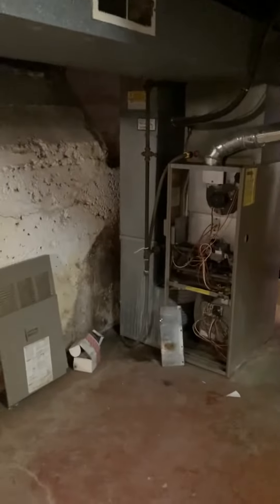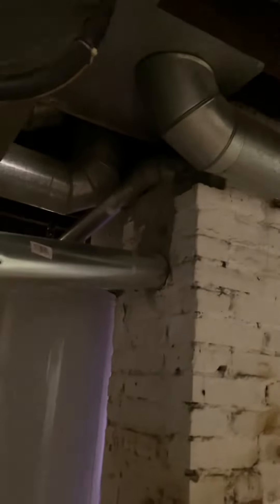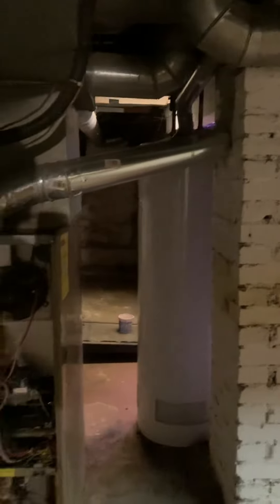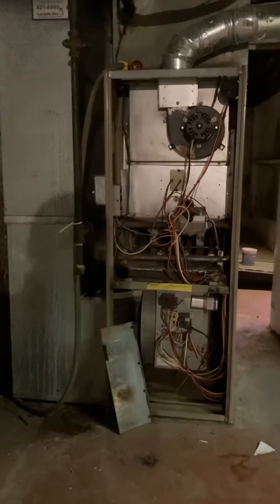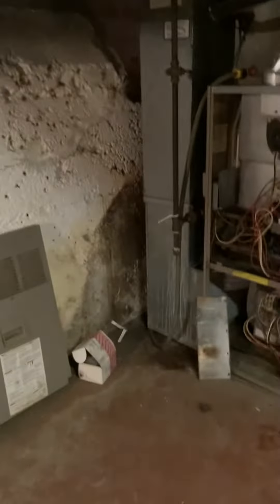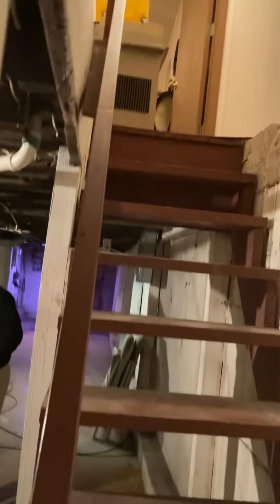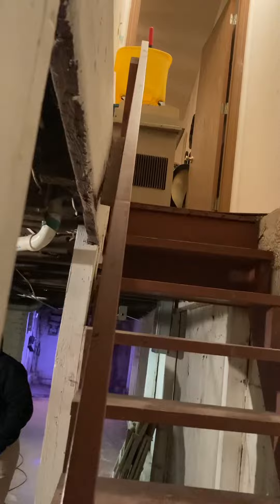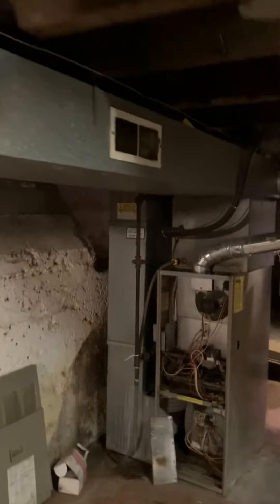GL Martin Furnace 031122